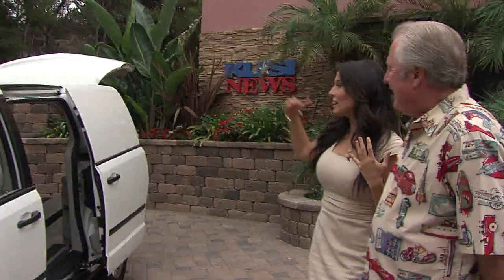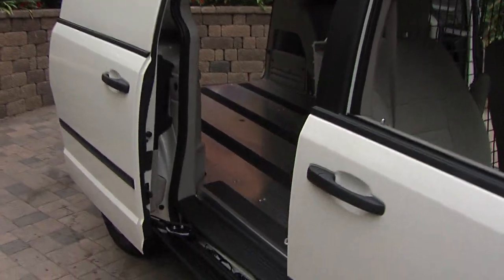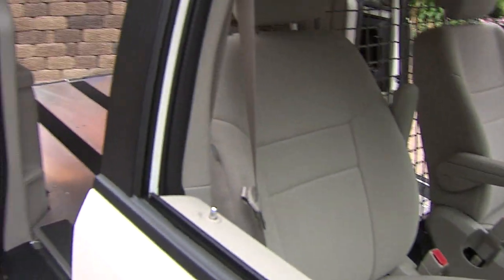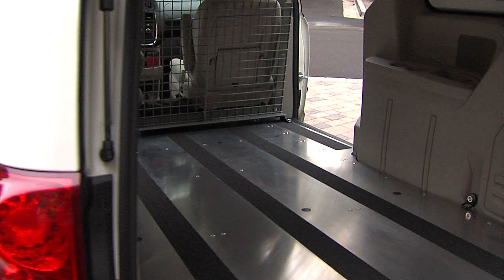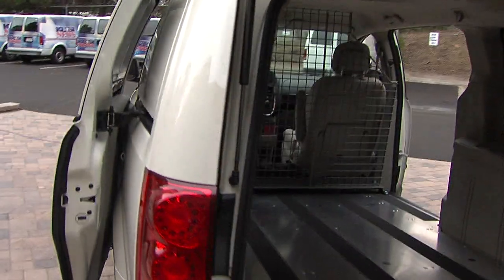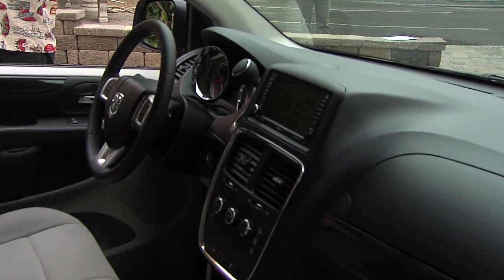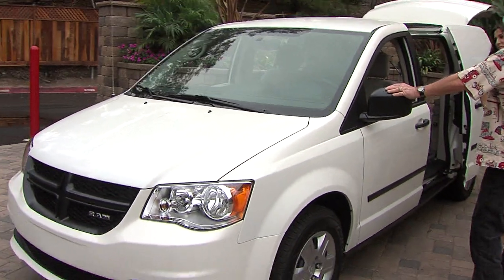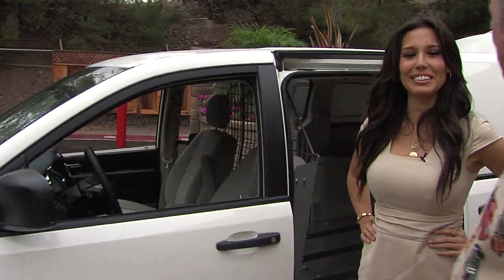8-24-12 Dave Stall KUSI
2012 Ram Cargo Van